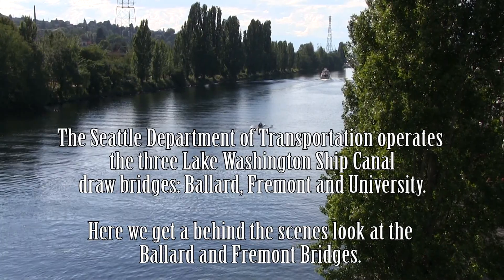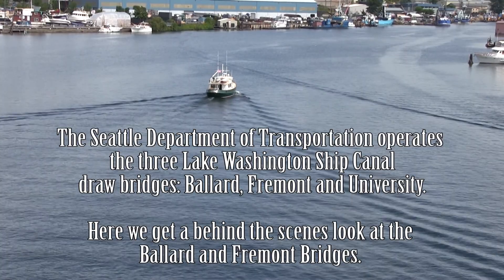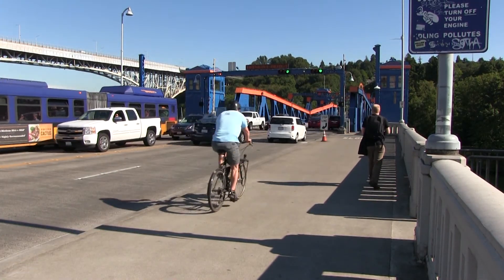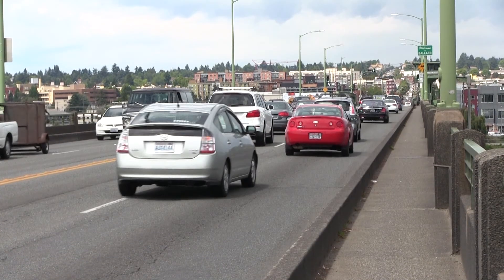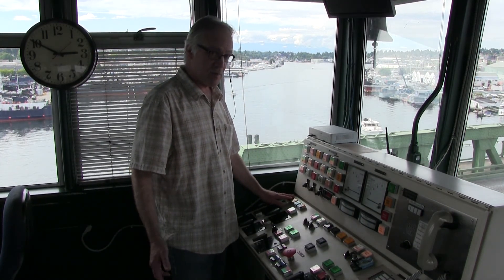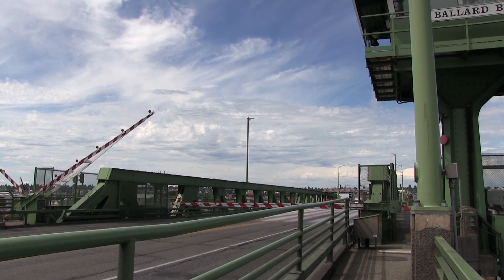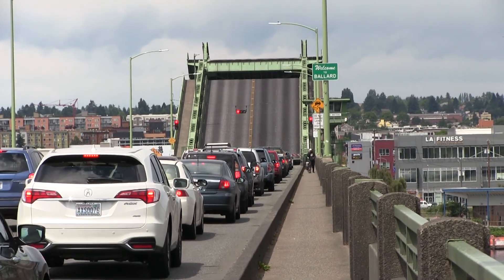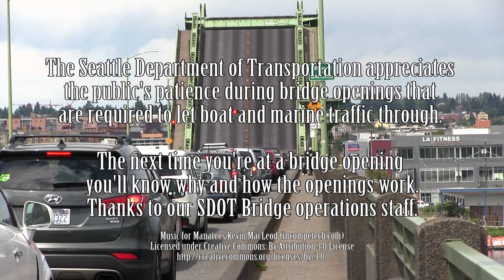How do the Fremont and Ballard Bridge Openings work in Seattle (Updated)?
Here's an updated and shortened Blog Video of our behind-the-scenes look at both Fremont and Ballard bridges openings we shared over the Summer:

SDOT operates and maintains over 149 bridges throughout Seattle, including four movable bridges. Three of SDOT's movable bridges are draw bridges, known as bascule bridges. These are the Ballard Bridge, Fremont Bridge and University Bridge. The city is required to open the bridges to marine traffic when requested, but is allowed to restrict marine traffic openings during the morning (7-9 a.m.) and afternoon (4-6 p.m.) commutes. The openings average about four minutes, from stopping traffic to letting traffic resume. SDOT appreciates the public’s patience during the openings as marine traffic passes through.

The Ballard Bridge, located at the west end of the Lake Washington Ship Canal at Salmon Bay, is the fourth and last of the Lake Washington Ship Canal Bridges to be passed before entering Puget Sound from Lake Washington. Built in 1917 with a length of 2,854 feet, the Ballard Bridge links the Magnolia and Queen Anne neighborhoods with Ballard.

The Fremont Bridge crosses the Lake Washington Ship Canal and connects the Fremont and Queen Anne neighborhoods. Opened on July 4, 1917, it is the only blue and orange bridge operated by SDOT. The Fremont Bridge's current color was chosen by a 1985 poll taken among Fremont residents and by the Fremont Arts Council. The Fremont bridge also connects the Lake Washington Ship Canal trial to the Burke Gilman Trail and has one of Seattle's nine bike counters (here's our previous Blog about the Fremont Bridge Bike Counter The Fremont Bridge has celebrated over 610,000 openings and counting as of January 2016. The bridge sits just 30 feet above the water, and rises for marine traffic on average of about 35 times a day, making it as one of the busiest bascule bridges in the world.